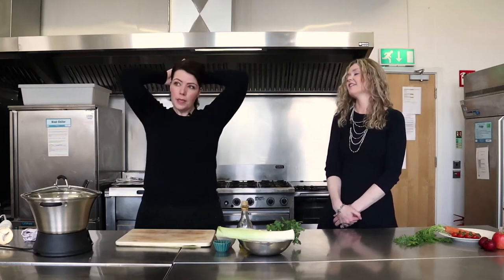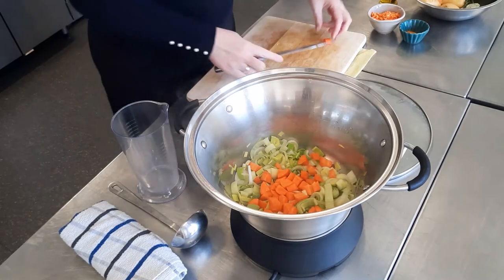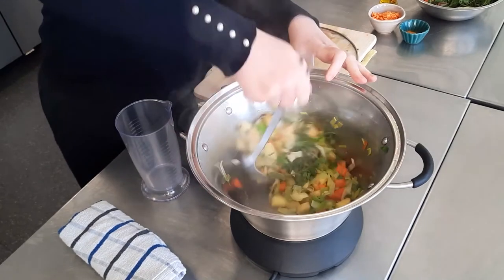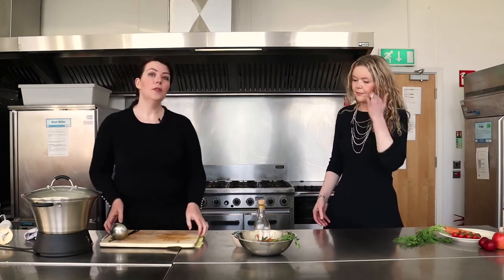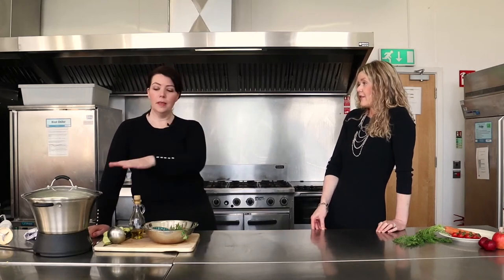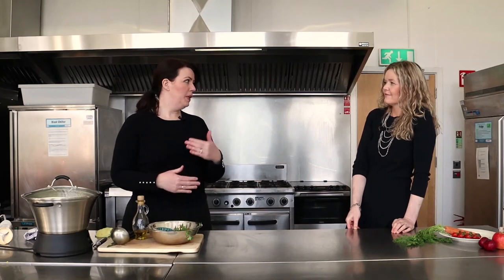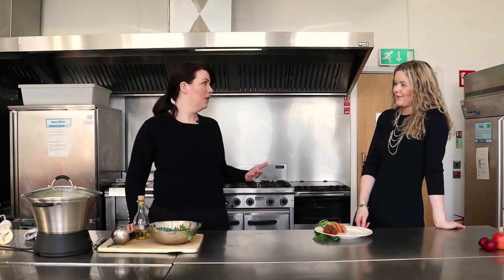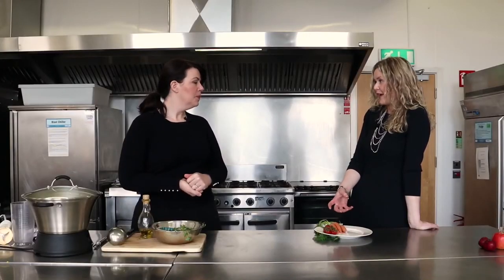KeepWell Cooking Demo